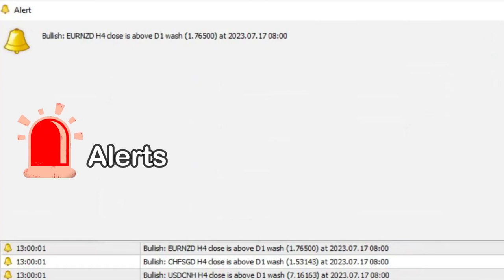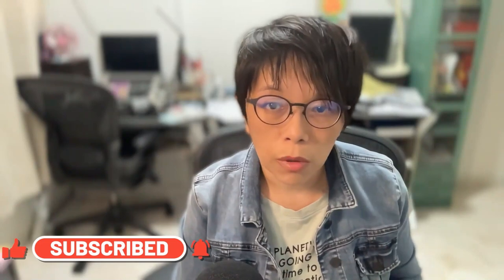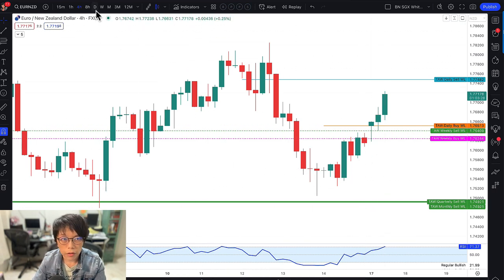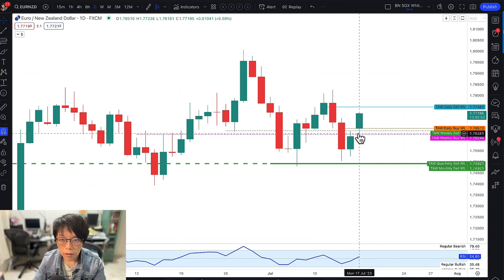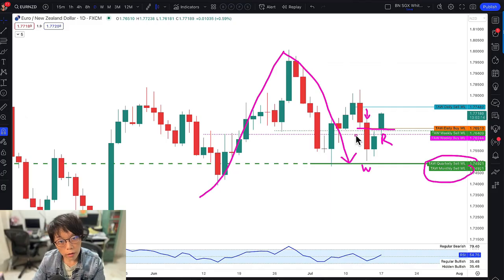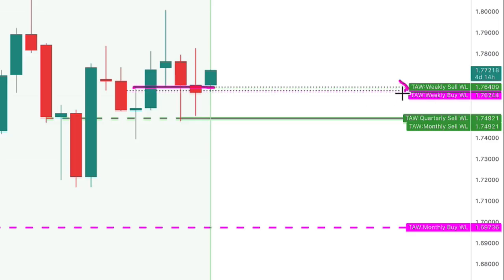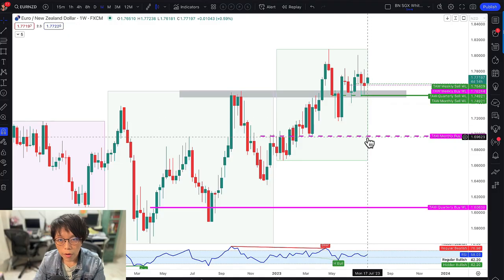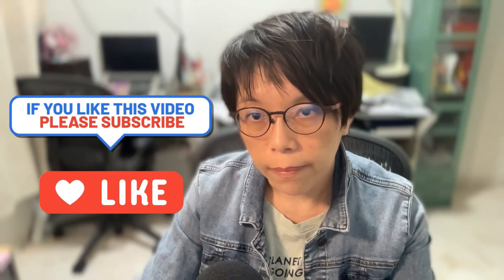This Is The Best Way To Day Trade When You're Busy!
Not all traders have the luxury of sitting in front of a computer to day trade, most of us are really busy with our commitments. What do you do when you are at the movies and a good trade is about to happen? Here is my number one tip for getting winning trades in 5 minutes. This is the best way for me, how about you?